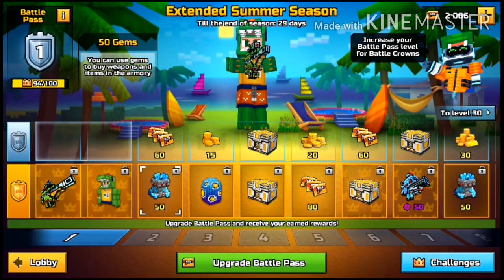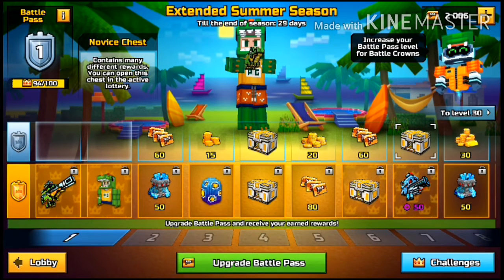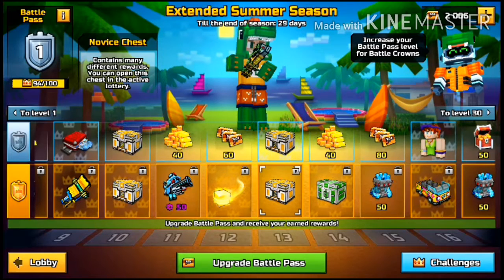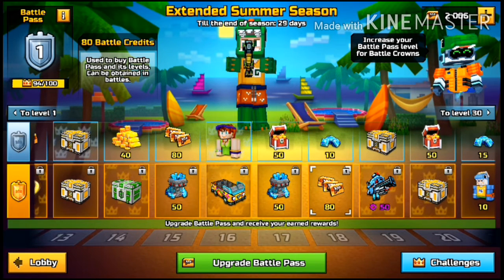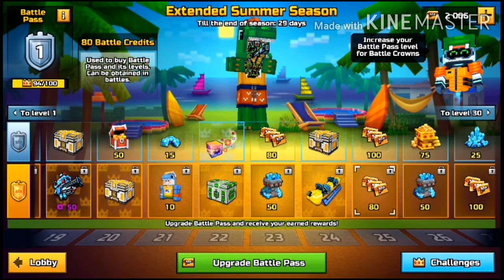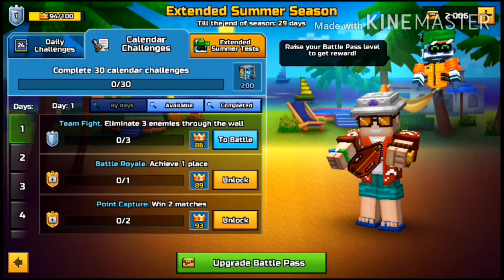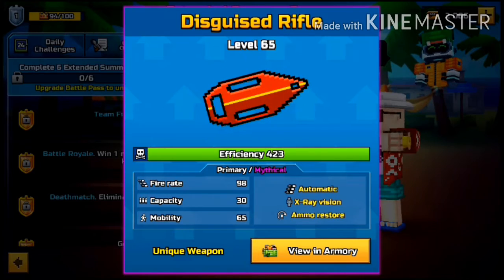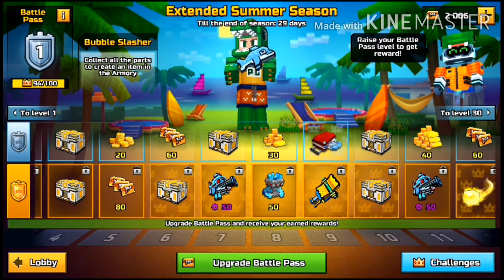Reviewing the Battlepass| Pixel Gun 3d(79)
The extended Summer season pass is good but it's just as good as the developer one unfortunately. The weapons are good but the credits aren't enough to allow you to get a pass just after it.